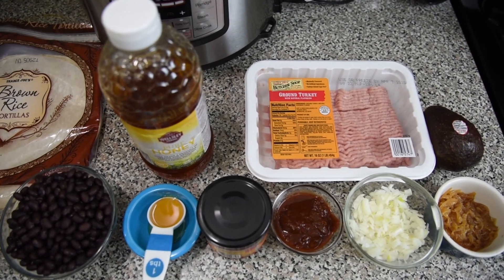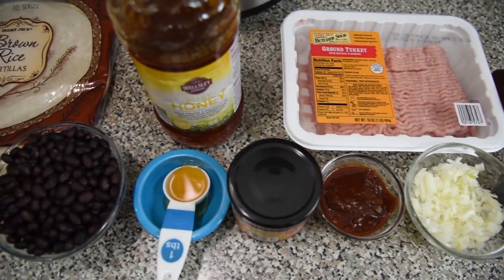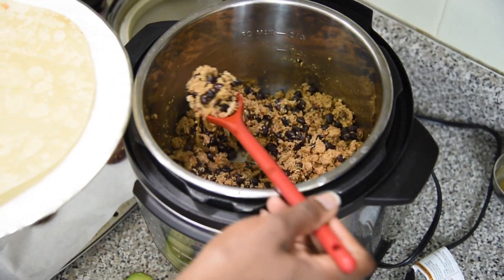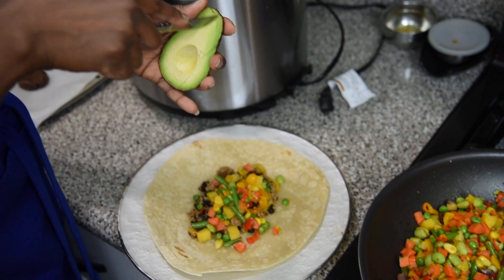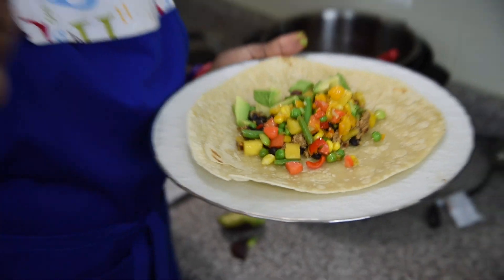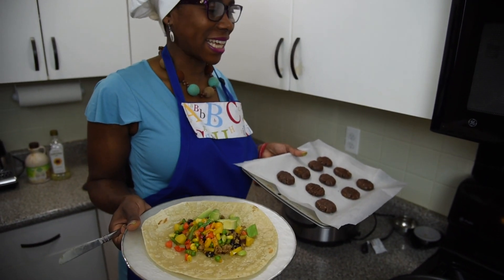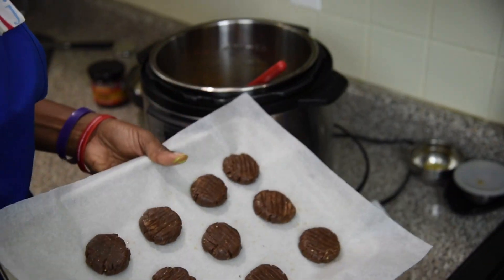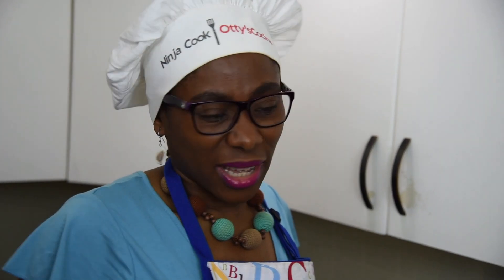Turkey Tacos with Chipotle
This video is about Turkey Tacos with Chipotle